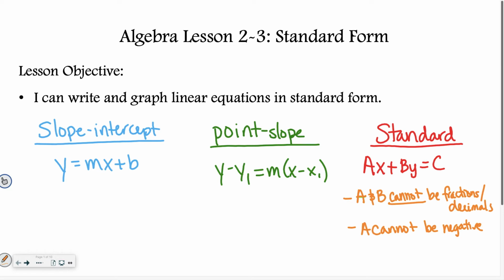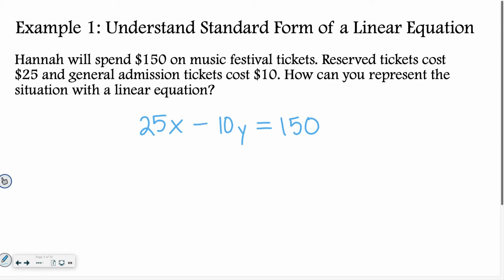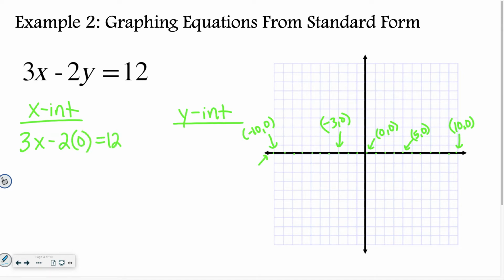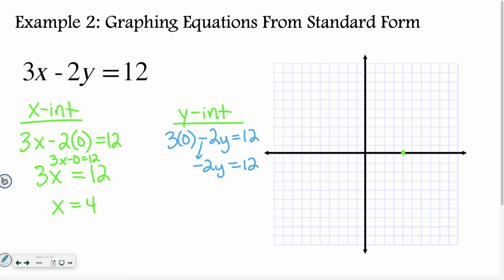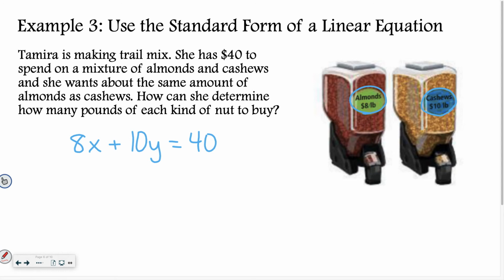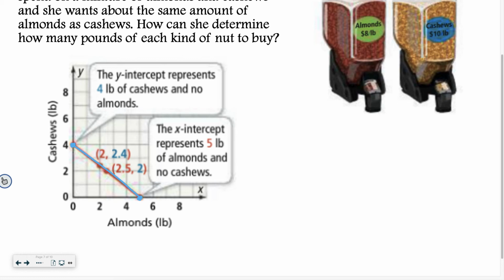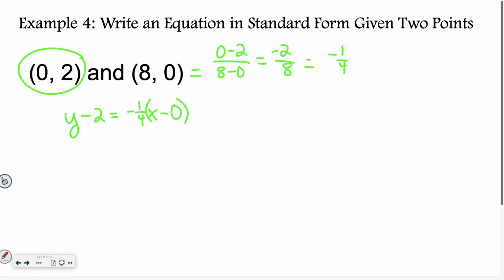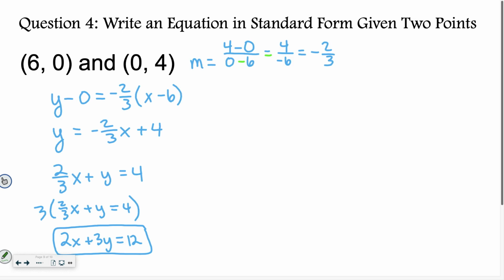Algebra 2-3: Standard Form